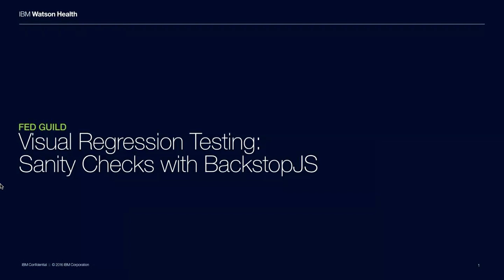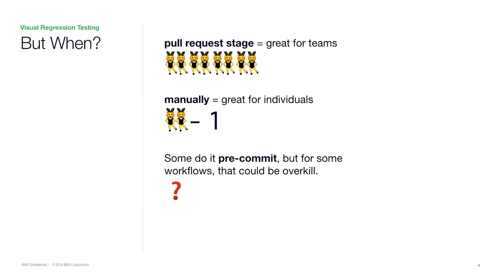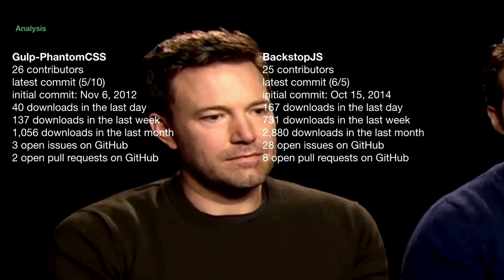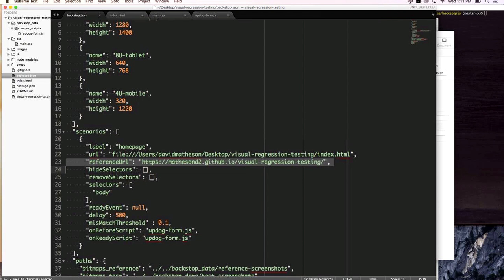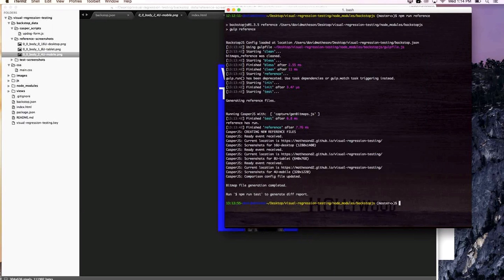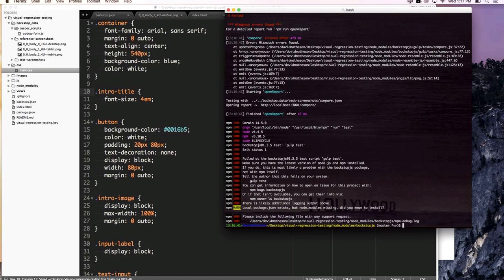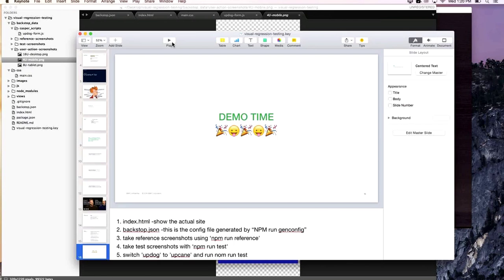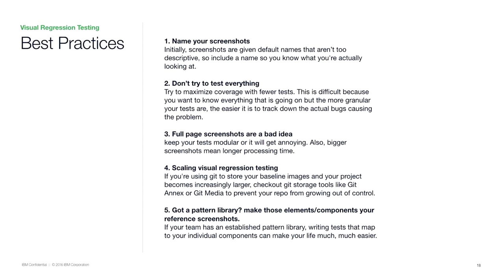Visual Regression Testing: Sanity Checks With BackstopJS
In this talk, I discuss what visual regression testing is, how its used, briefly discuss existential programming dilemma of choosing a tool, then choose one that fits and a code demo with best practices too.